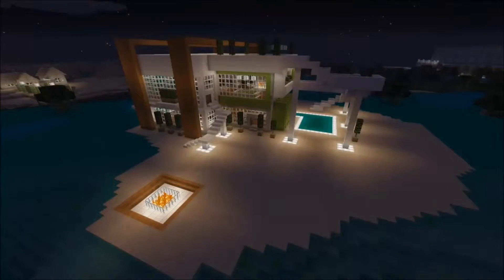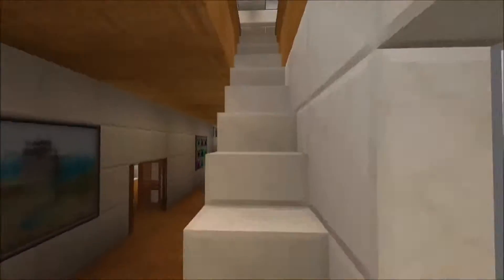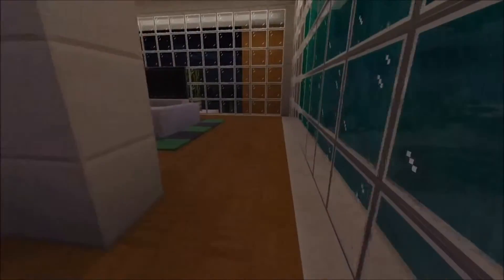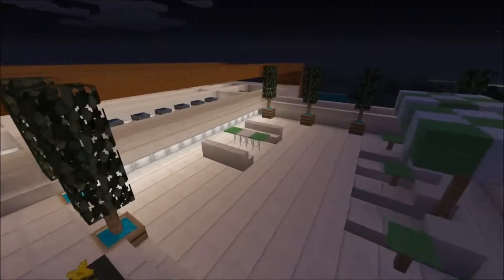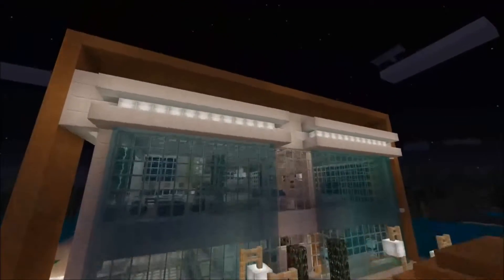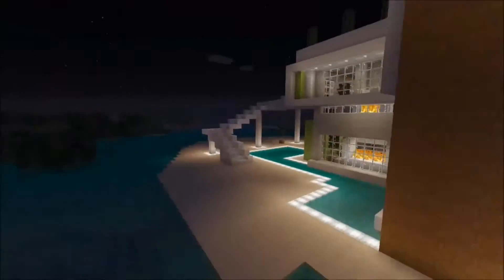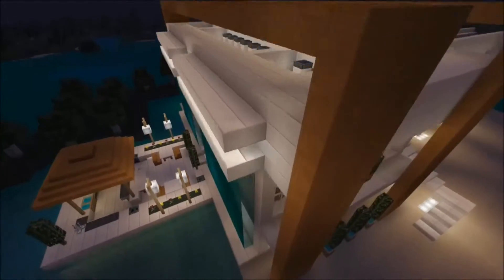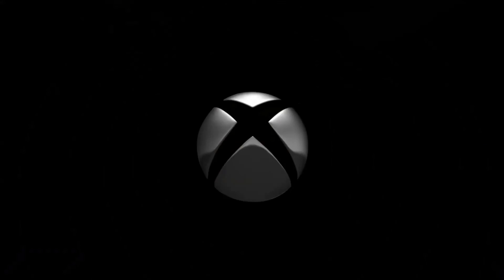Minecraft: Modern House Build | Xbox One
A group of us built this modern house built with the City texture pack. What should we build next?